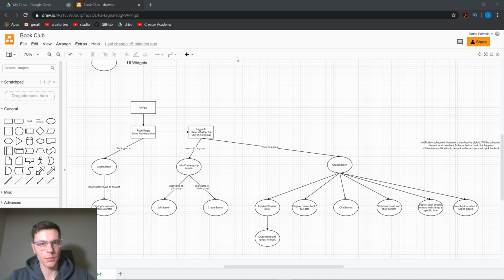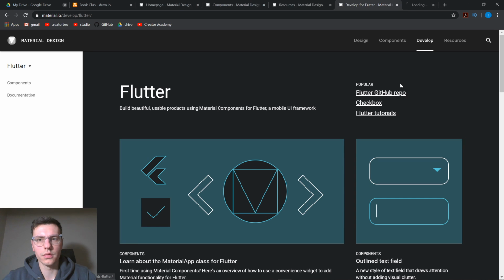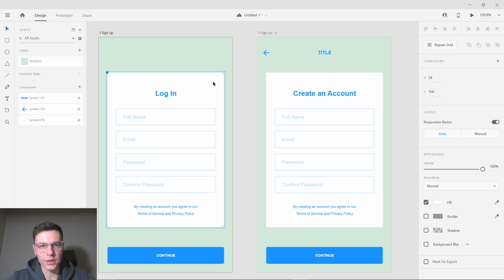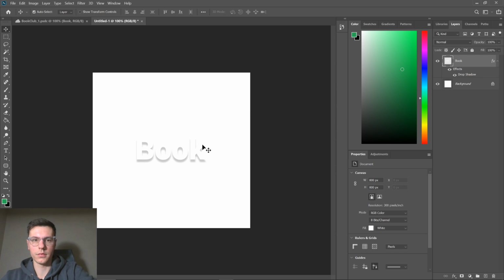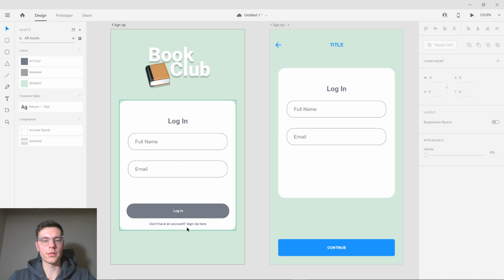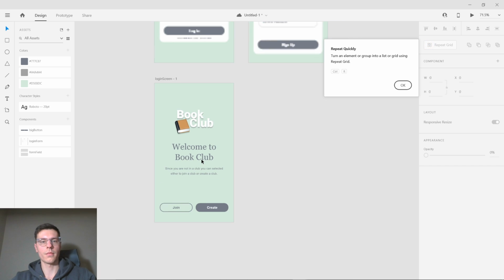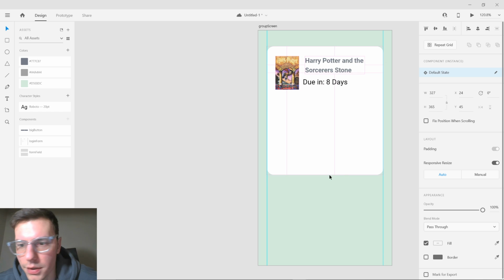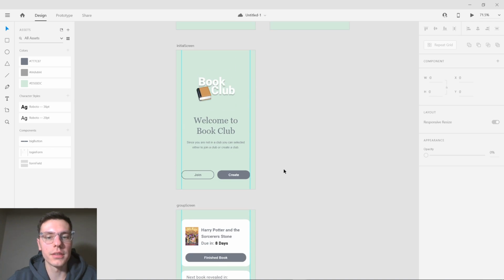Building Complete Flutter App from Scratch #2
In this series we will be building a complete app, from idea, to planning, to implementation, to launching. The app were going to build is an app from people to have a book club with their friends. During the livestreams, we will be going through the complete journey, of designing and going through decisions. Then after the livestream there will be a video that is more concise going over what we learned. And what we have done.

This specific livestream will focus around app design